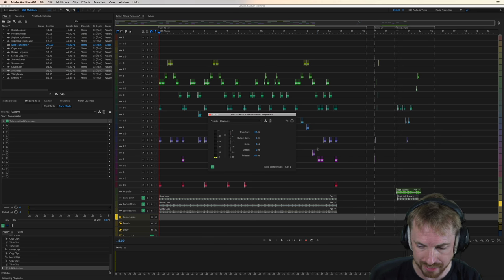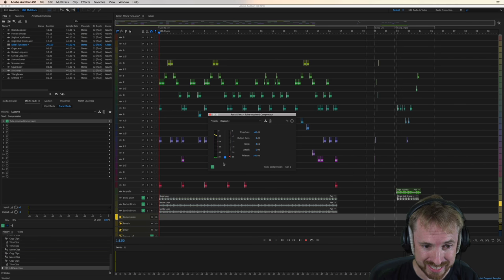Adding Compression to Your Adobe Audition Synth (Music Production Presets)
0:00 Tutorial start
0:12 Getting started
1:16 Wrap up